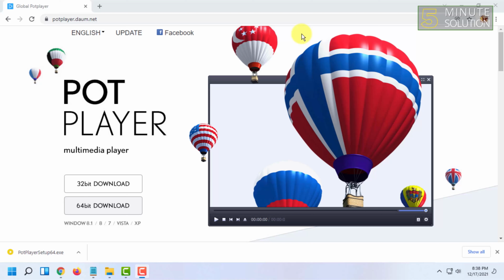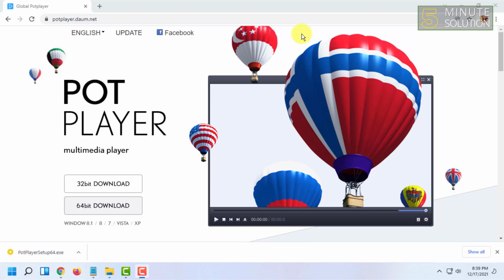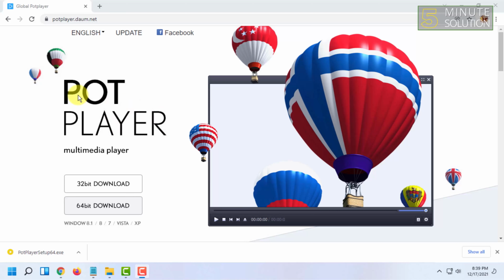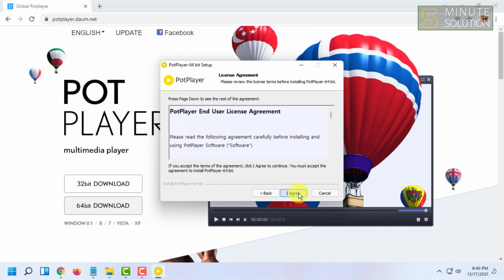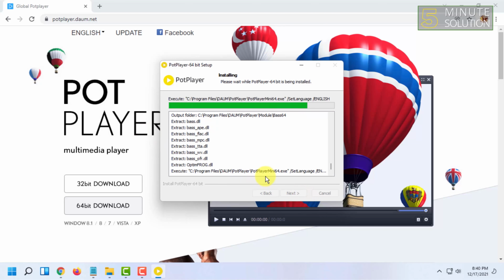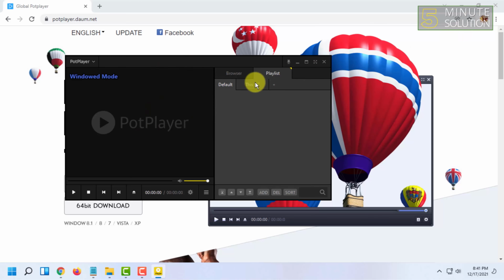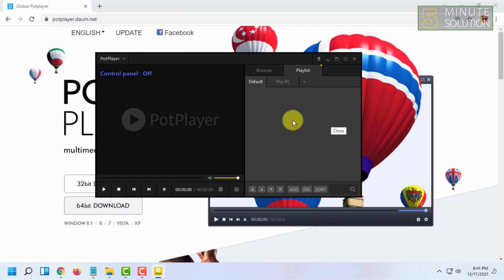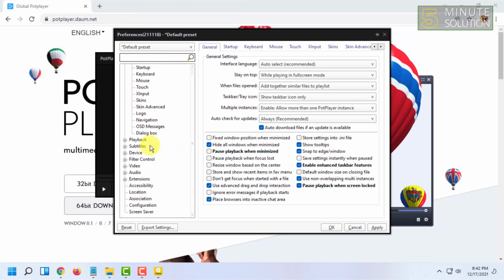How to install best free video player for Windows 11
What is the best free video player for Windows 11?
GOM Player. A feature-packed free video player with lots to offer. ...
5KPlayer. Whatever the source, this free video player can handle it. ...
PotPlayer. A free video player with advanced customization settings. ...
Media Player Classic – Home Cinema.

▼ Related Keywords ▼